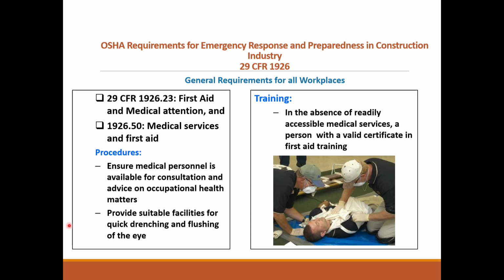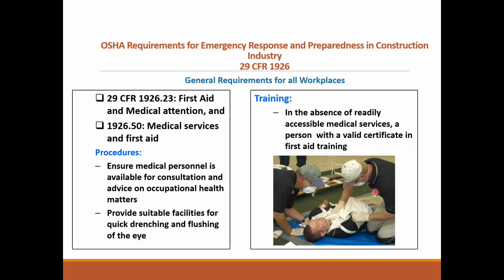Emergency Preparedness and Response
Emergencies can create a variety of hazards for workers in the impacted area. Preparing before an emergency incident plays a vital role in ensuring that employers and workers have the necessary equipment, know where to go, and know how to keep themselves safe when an emergency occurs. This Emergency Preparedness and Response pages provide information on how to prepare and train for emergencies and the hazards to be aware of when an emergency occurs. The pages provide information for employers and workers across industries, and for workers who will be responding to the emergency.